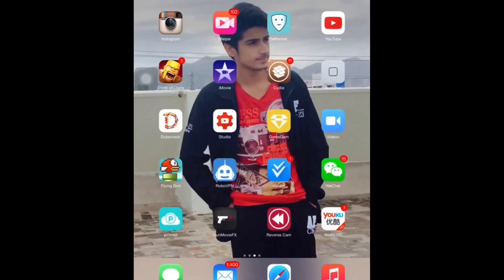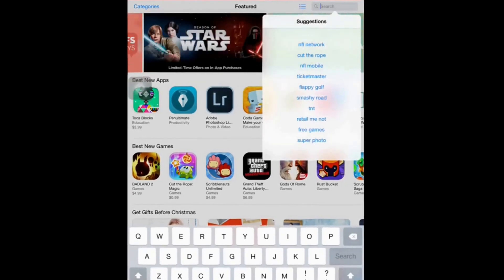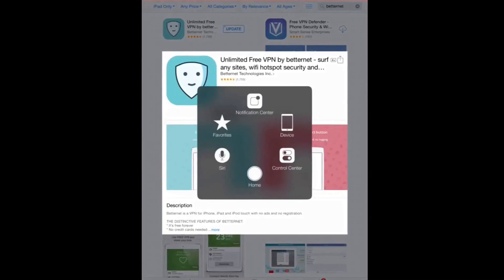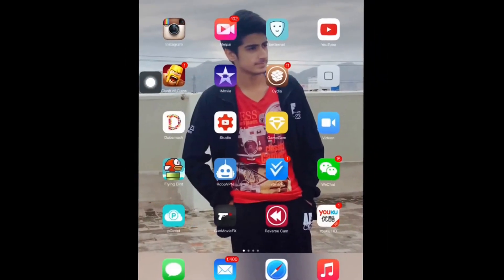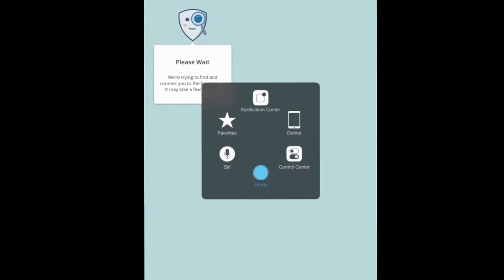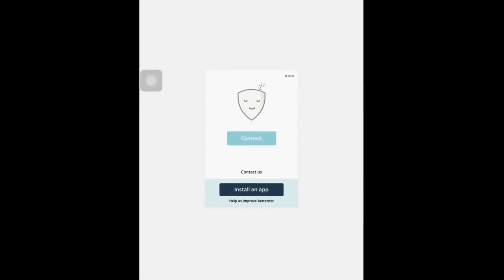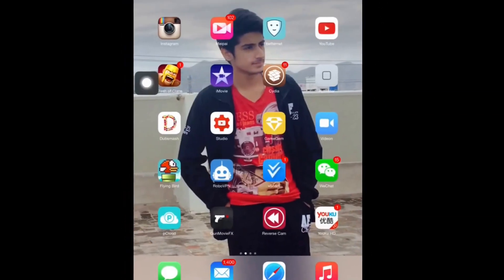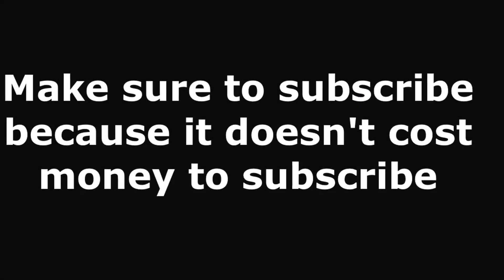Best VPN EVER for Iphone iPod iPad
Hello youtube this is DiGi Tube and today my tutorial was about the best VPN on iOS device iPhone iPad iPod so this VPN which showed u in video does not cost any money and it is free and it works most of the time

This is the best VPN on iOS which I found till now